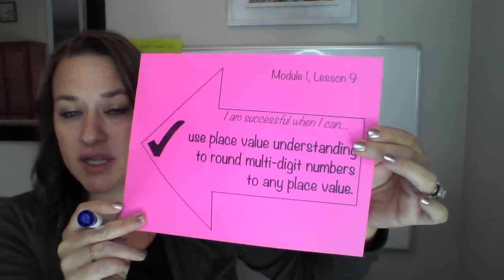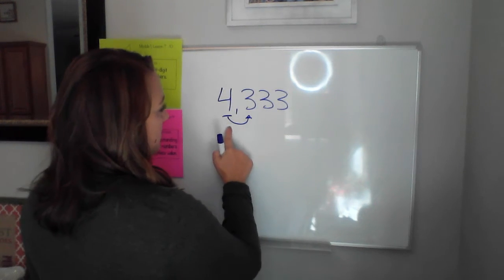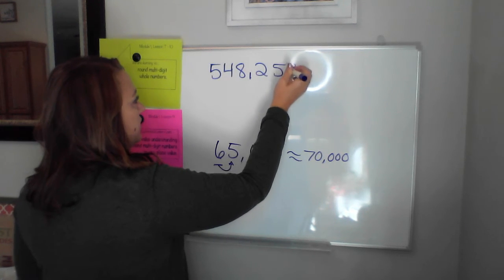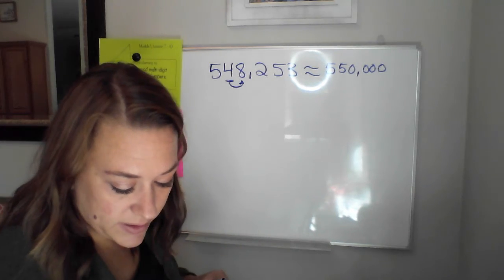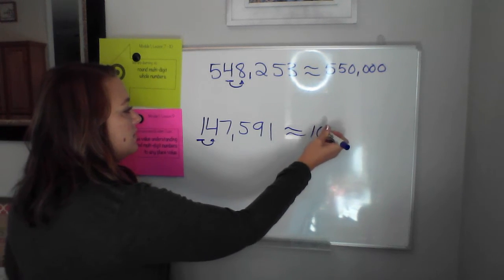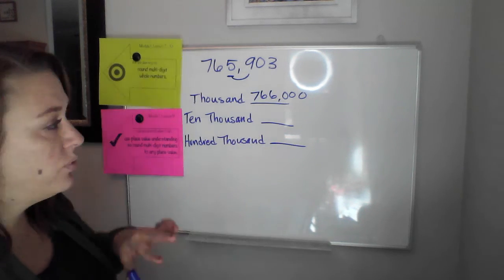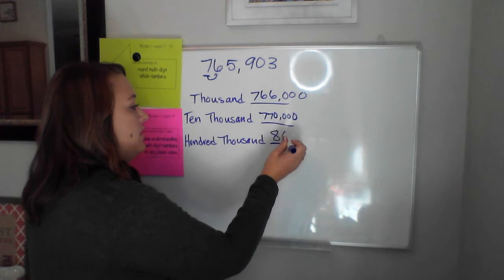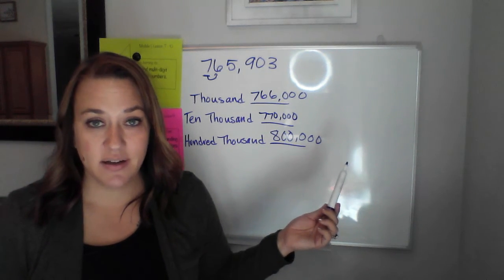Module 1 Lesson 9